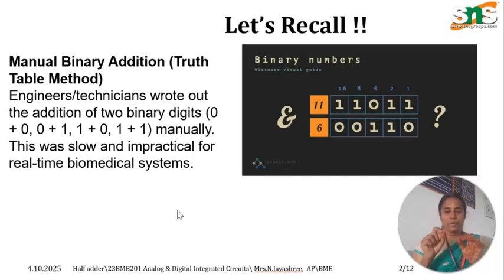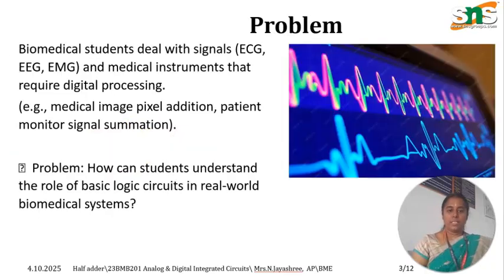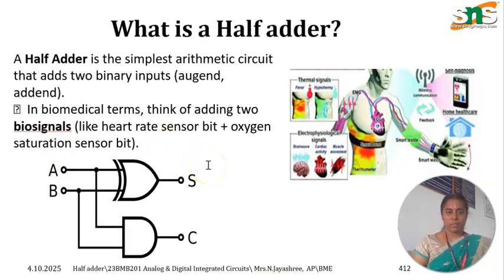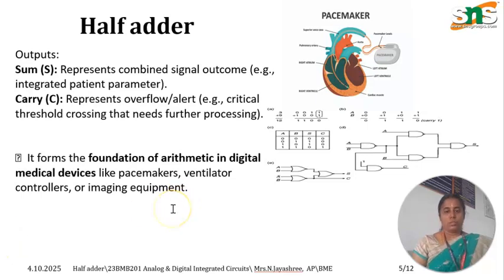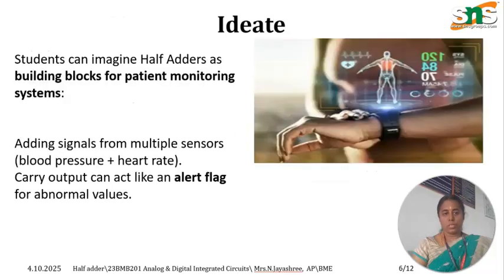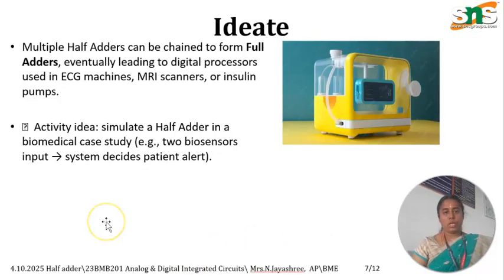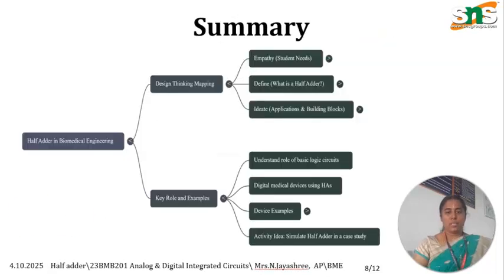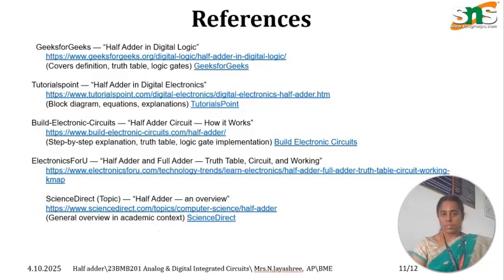Half Adder l Analog & Digital Integrated circuits l SNS Institutions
A Half Adder is a fundamental combinational logic circuit used in digital electronics to perform the addition of two single-bit binary numbers. Unlike a full adder, it does not account for a carry input from a previous stage, making it suitable only for the addition of the least significant bits in binary numbers. The two inputs of a half adder are usually denoted as A and B, while the outputs are the Sum (S) and the Carry (C).

The Sum output represents the XOR (exclusive OR) of the two inputs. It is logic high (1) when only one of the inputs is high, and logic low (0) when both inputs are the same. Mathematically, it is expressed as:
S = A ⊕ B